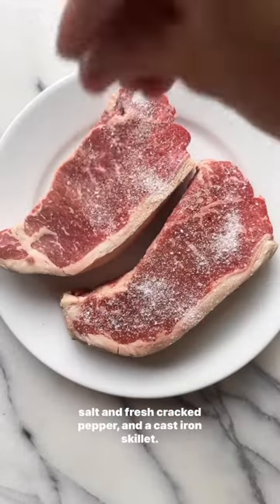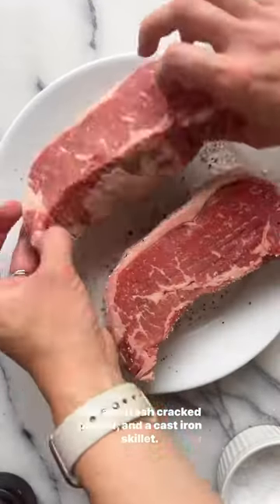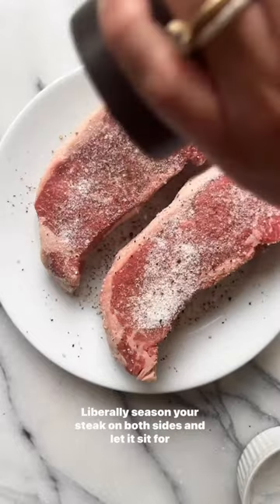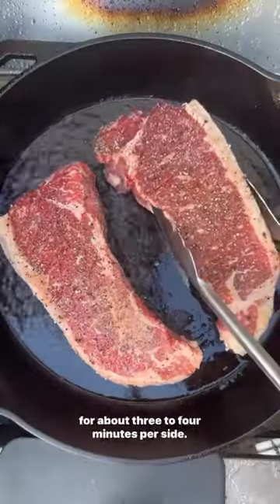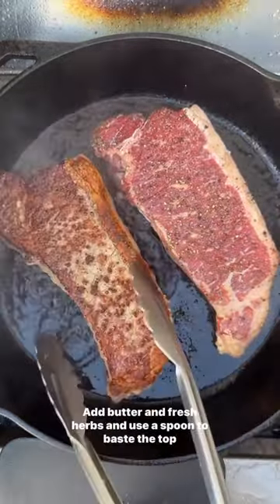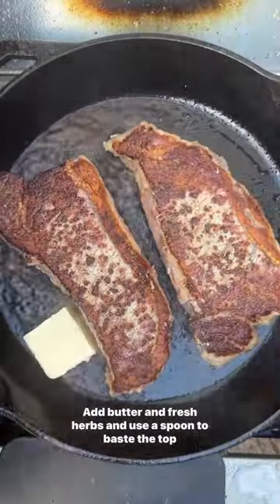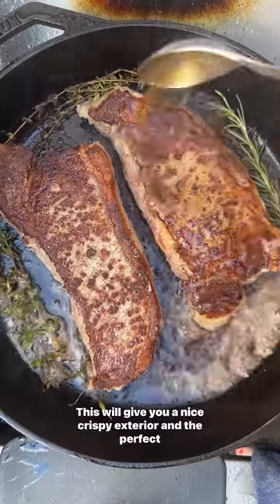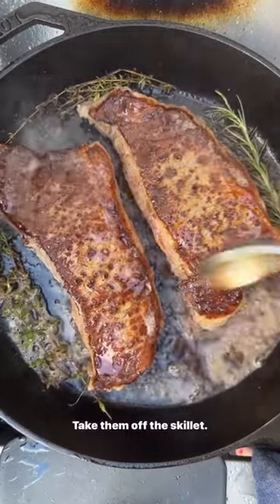Cast Iron Skillet Steaks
PERFECT CAST IRON SKILLET STEAKS

INGREDIENTS

• 2 New York or Ribeye steaks (approximately 1 lb each, about 1.5-2 inches thick)

• kosher salt

2 tbs canola or vegetable oil • 2 tbs unsalted butter plus more for garnish

3-4 sprigs fresh herbs (rosemary, thyme, etc)

[ Cast iron steak recipe
How to cook a steak in a skillet
 steak recipes
Best steak recipe
How to cook steaks in oven
Best steak recipes
Butter basted steak recipe
Cast iron steak sauce
Cooking steak in cast iron
How to sear steak in cast iron
Cast iron beef
Cast iron steak cooking time
Cast iron Chuck Steak
Cast iron meat
How to cook meat in cast iron
Grilled steak in oven
Cast iron ribeye recipe
Grilled steak recipe ]